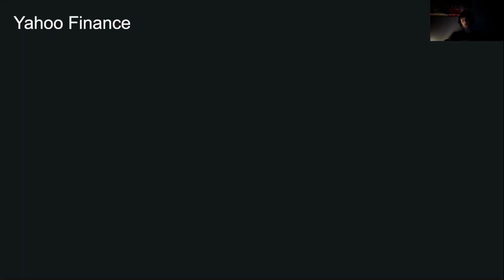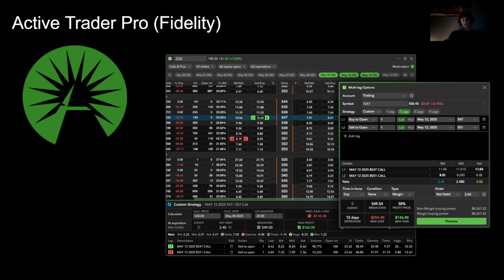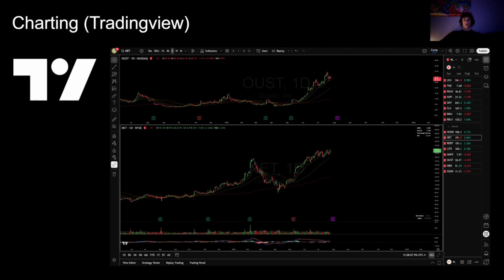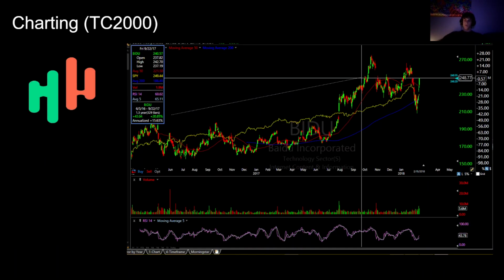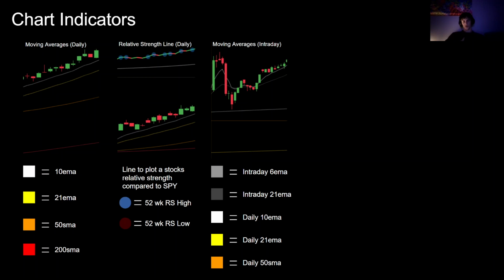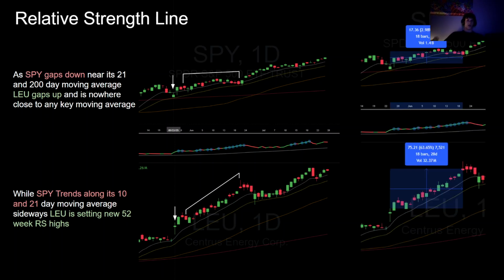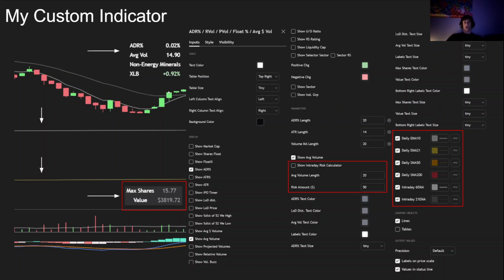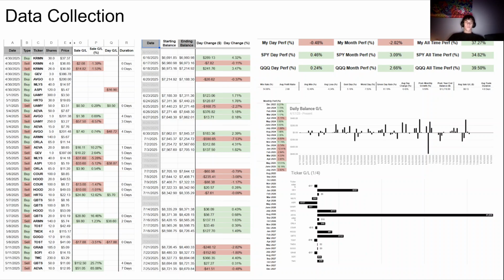Swing Trading Bible - Software and Layouts - Part 4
Simple little video. Hopefully helps make sense of my charts and gives you a couple extra resources or options for brokers and charting

What Software do you need? 00:00
Yahoo Finance 00:26
Brokers 01:30
Think or Swim 02:00
Active Trader Pro 02:39
Webull 03:17
Trader Work Station 03:44
Trading View Intro 04:45
TC2000 06:52
Tradingview Daily Layout 08:27
Tradingview Intraday Layout 08:38
Chart Indicators 08:49
Relative Strength Line 10:30
Custom Indicator 11:39
Active Trader Pro Layout 13:40
Single Screen Layout 14:12
Data Collection 15:14
Ending Remarks 16:11